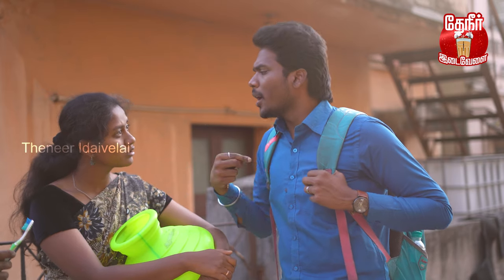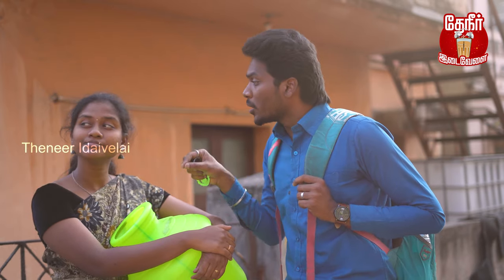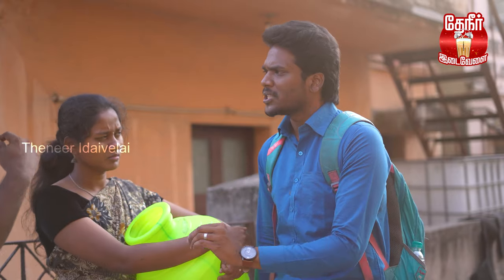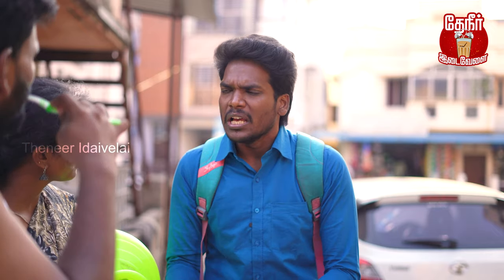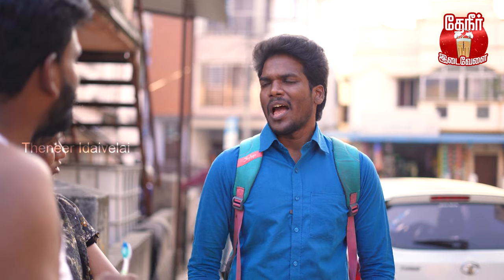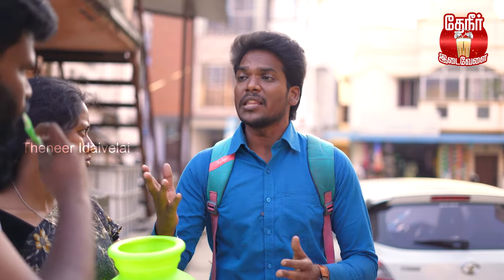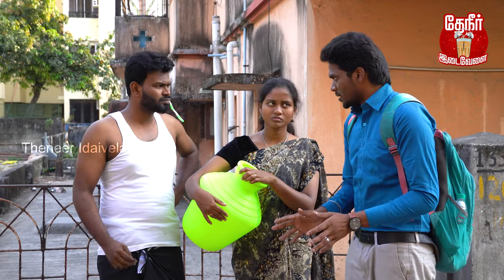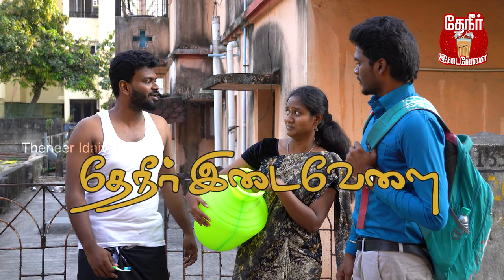Motor Pumps: உங்க வீட்டுக்கு எந்த Motor சிறந்தது | Bore Submersible vs Monoblock vs Jet Pump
In this video we discuss about what are the motors used in house, types of motors, mono block vs bore submersible vs jet pumps vs open well submersible these are well explained, mainly explain about which motor reduce current consumption and water consumption